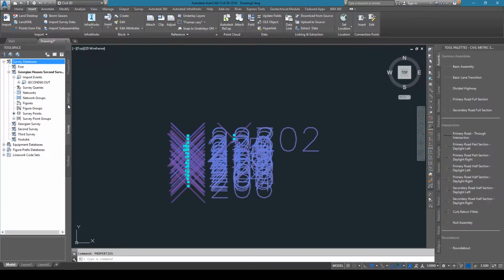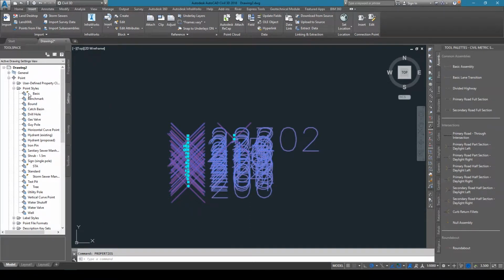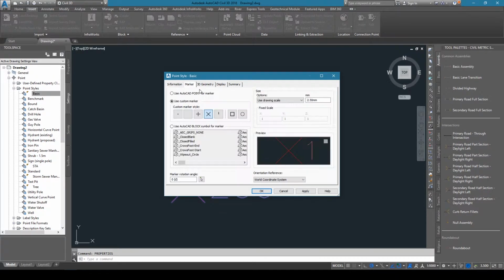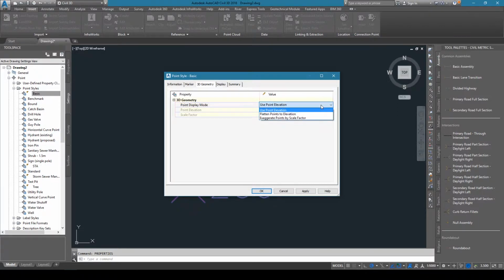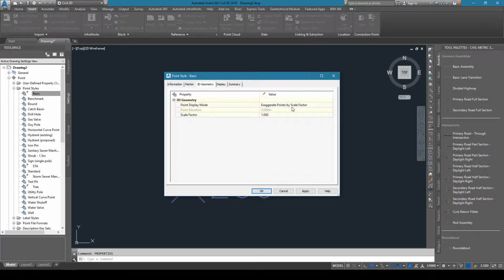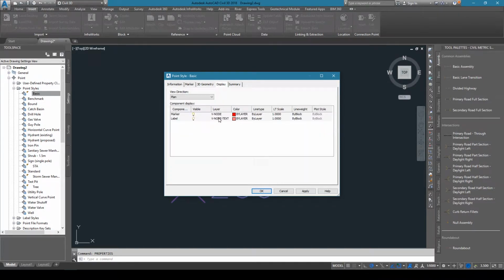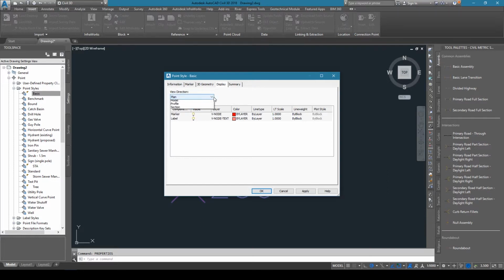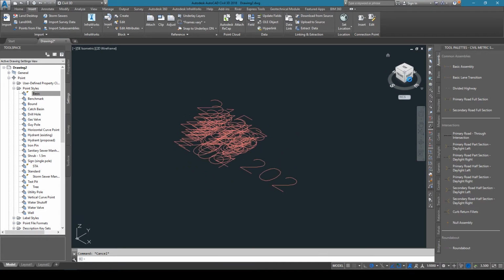Quick Tips: Fix to stop points disappearing in 3D space - AutoCAD Civil 3D